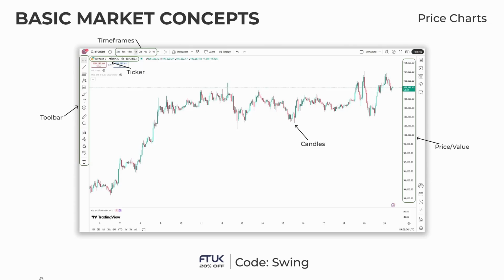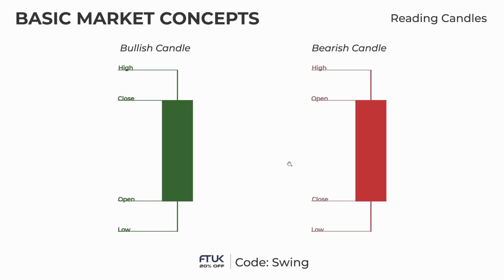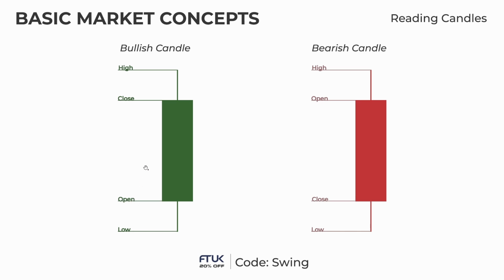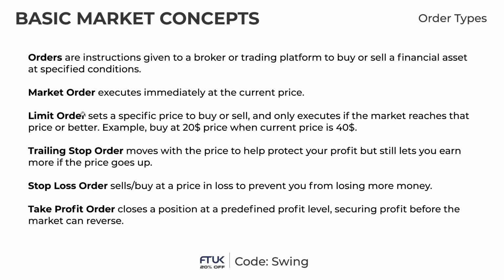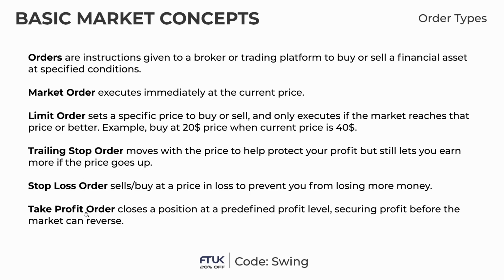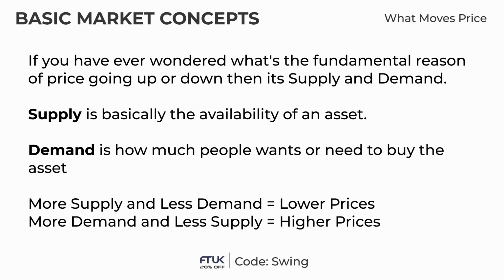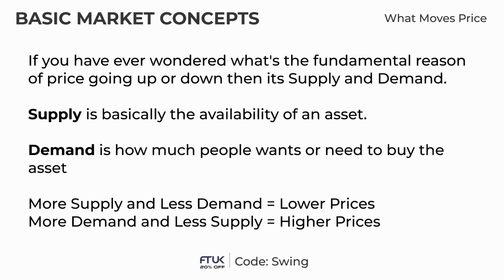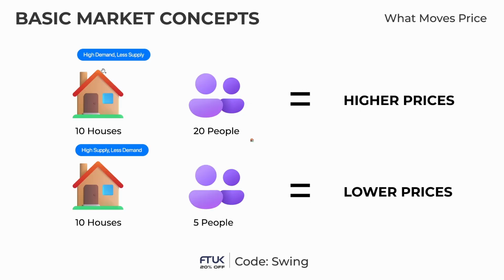Lesson 2 - Basic Market Concepts - Beginner to Advanced Free Premium Course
🔥Got Skills but No Capital?

The trusted firm in the industry since 2021